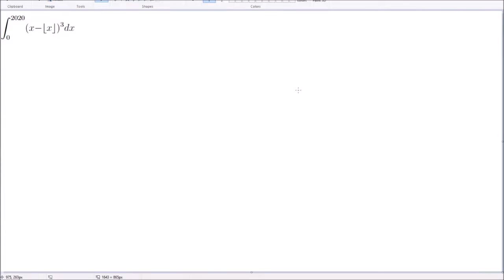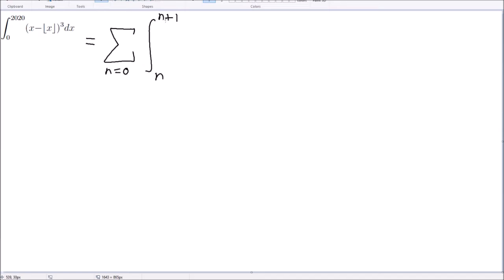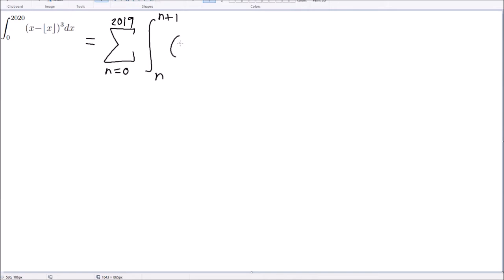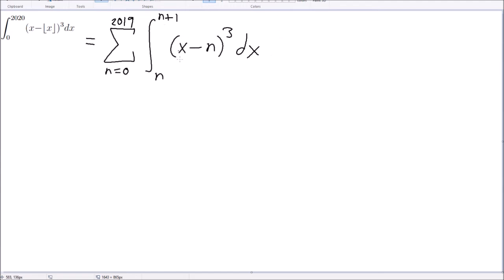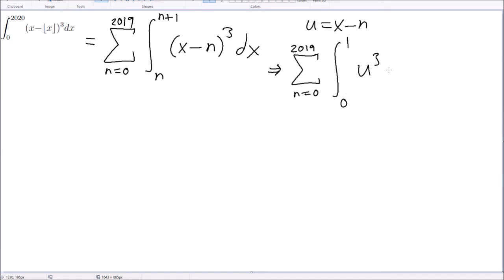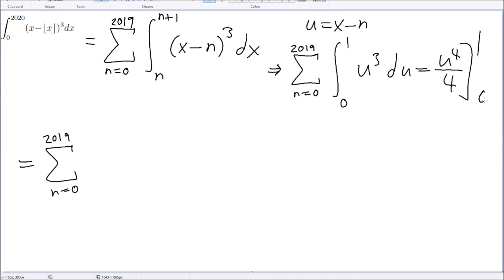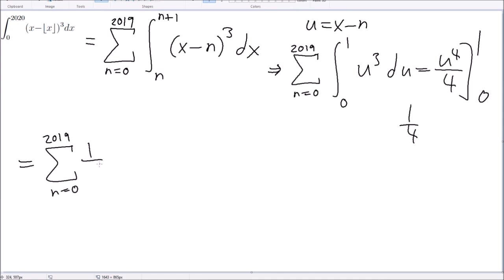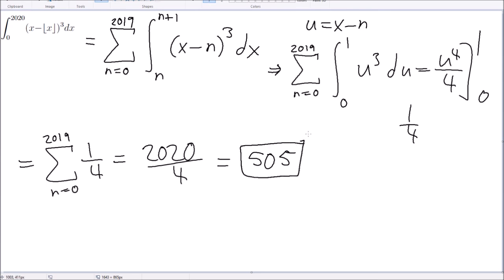Integrating by Summation [UC Berkeley Integration Bee 2020]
Finally, a piecewise integral where we don't manually split.

I want to thank Ninad Munshi, the true problem writer of the UC Berkeley integration bee, for teaching me cool integration concepts and tricks. I wouldn't have been a creative problem writer without him.